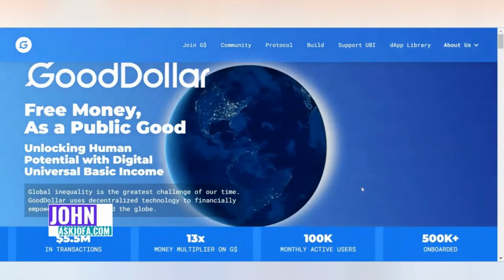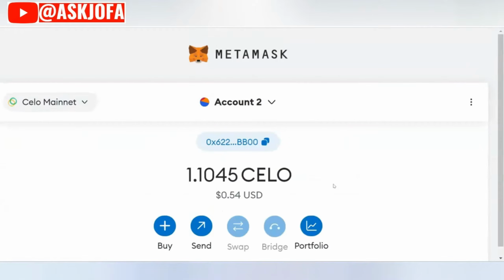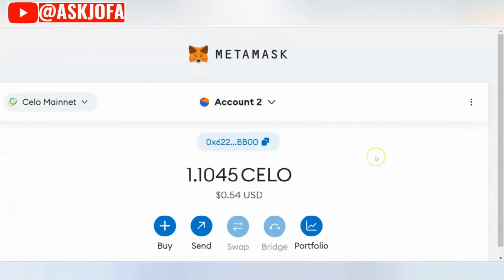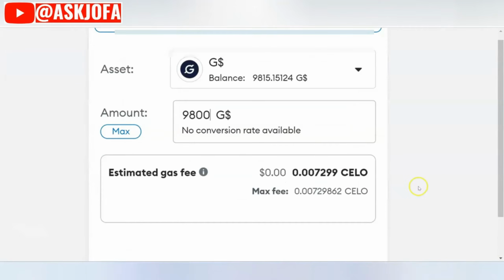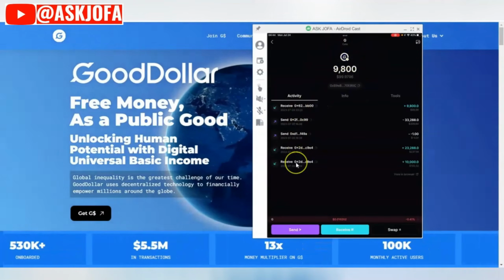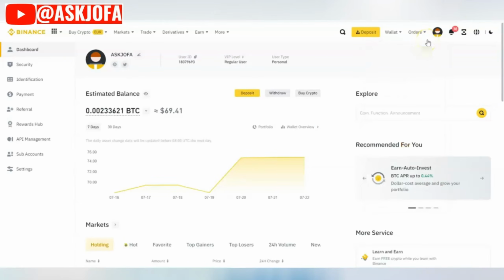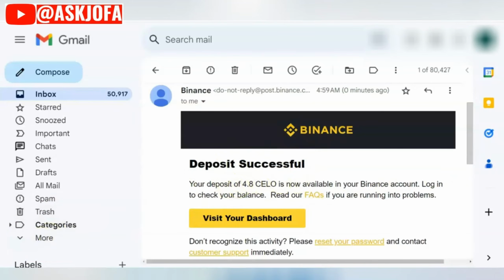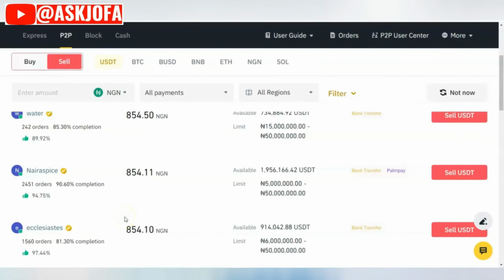Unlocking Good Dollar Withdrawal: Converting GoodDollar Crypto to Cash [+ Payment Proof]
Unlocking Good Dollar Withdrawal: Converting GoodDollar Crypto to Cash. Learn how to withdraw money  from GoodDollar to bank. This quick and concise tutorial will help you cash out your GoodDollar crypto and turn it into real money fast.

➡️Use Invite Code " lCxG7V " to Claim $5 GASU BitGet Wallet Sign-Up Bonus

☑️ Ready to scale? Access the curated list of $30,000+ in sign-up incentives for active traders